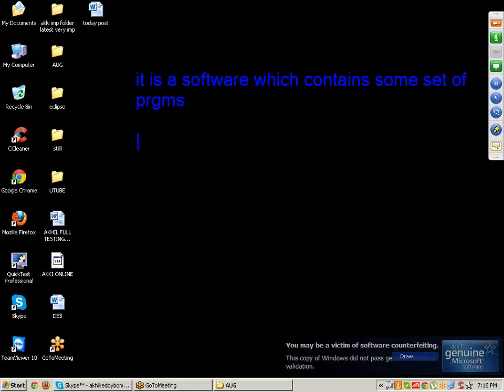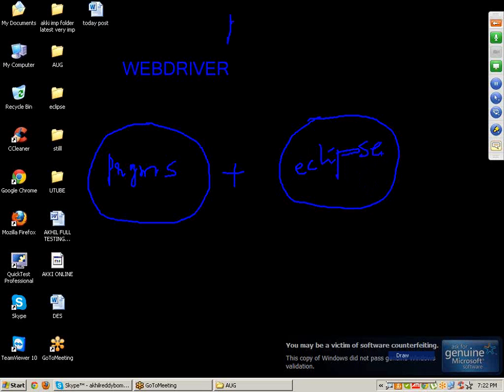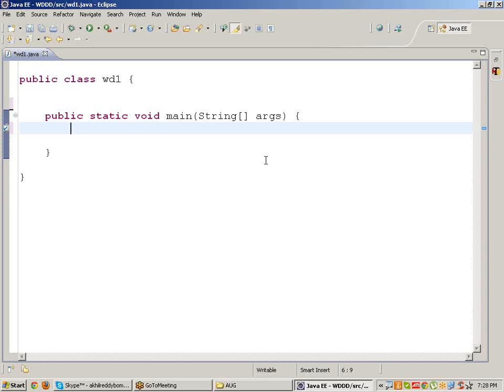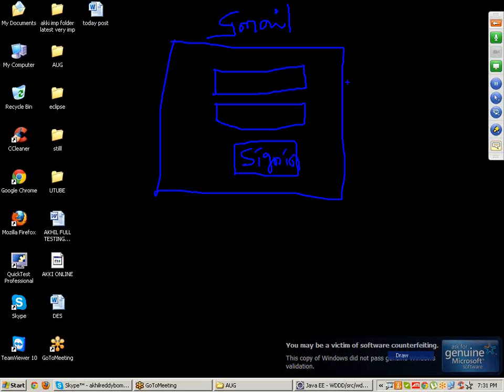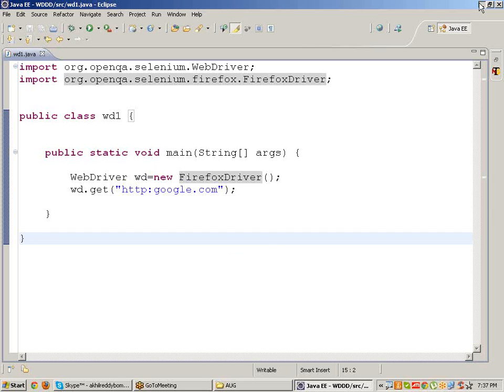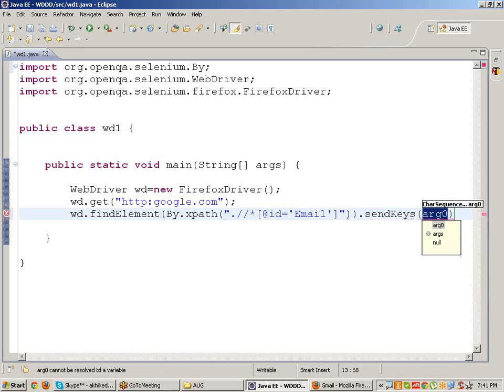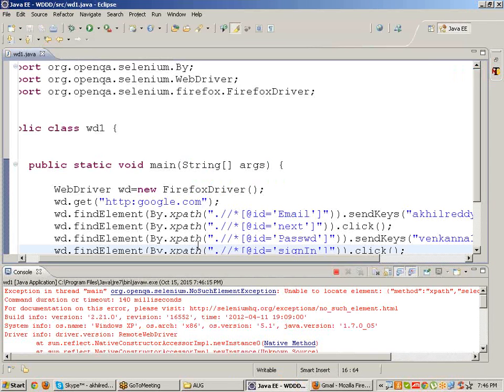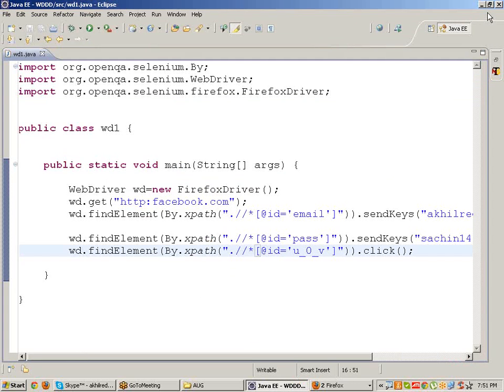SELENIUM WEB DRIVER FOR BEGINNERS VIDEO 1